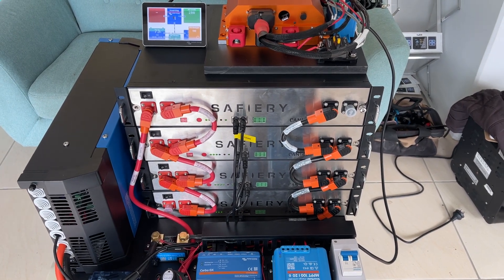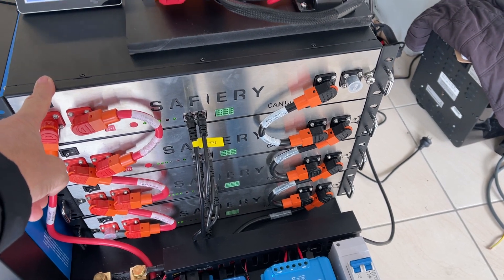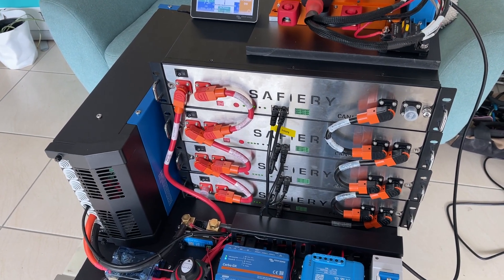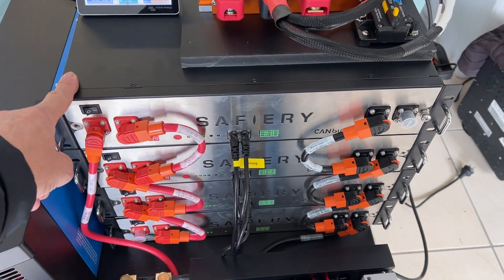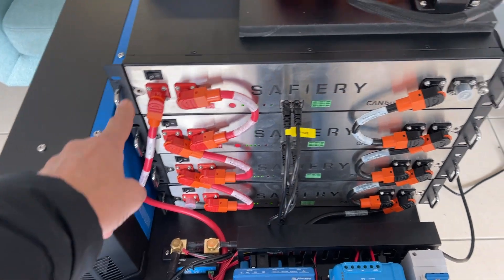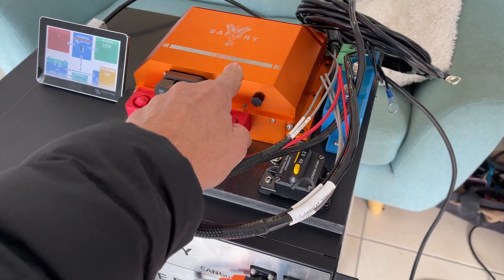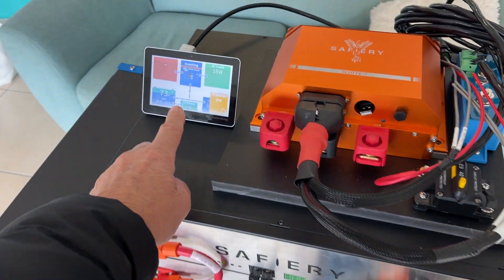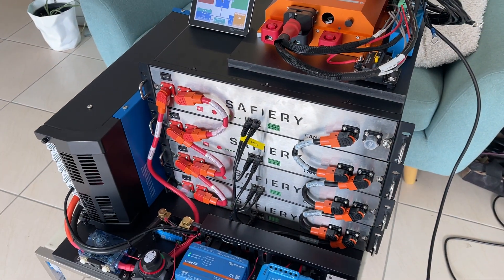Intrepid 32 Centre Console gets Scotty & 800Ah Lithium for Seakeeper 2 all night use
Jack McKenzie at @finesse_boatbuilding in Mackay is fitting a @seakeeper_inc 2 to an Intrepid 32. The customer wants to stay on the reef all night without a lot of rocking. The Seakeeper 2 will do a great job reducing roll by 95%. The difficulty is replenishing the energy to the batteries as gyro’s are thirsty. This compact pack fits in the locker under the stairs to the cabin. It is 800Ah Lithium (12V equiv) but it is all 48V. That’s what makes it so compact. These batteries are only 21kgs each. There is 3000W Inverter/charger. On the roof top is 240W of solar. Just enough to keep the fridge powered all the time when parked up. Instead of adding the screen to the already busy console, we will add software for a direct connection to the MFD. This covers virtually all brands of recent MFD’s. traveltheworld withoutconsumingtheearth havefundoingit verado seakeeper intrepid yamaha mercurymarine nogenset finesse @seakeeperpacificdistributor